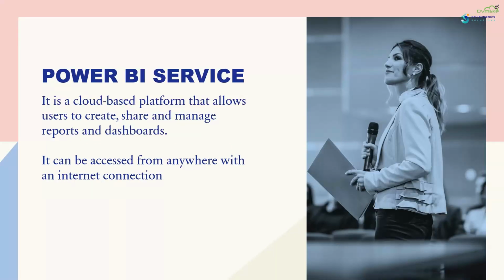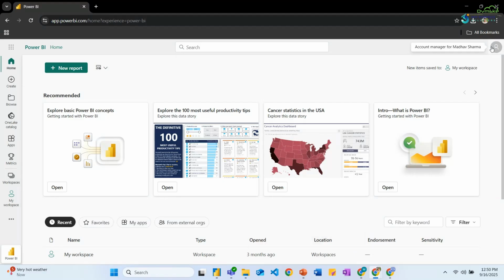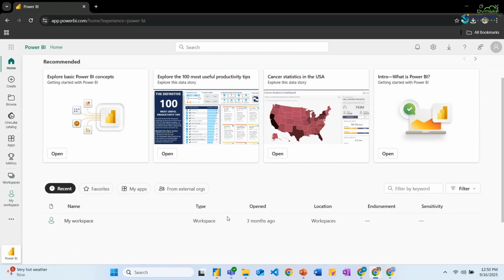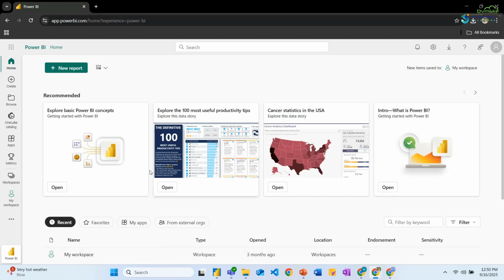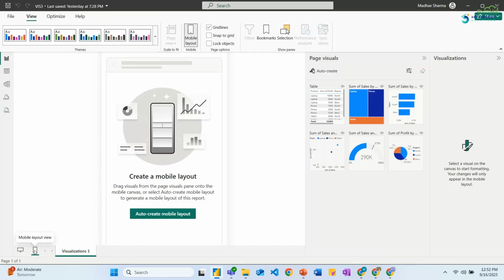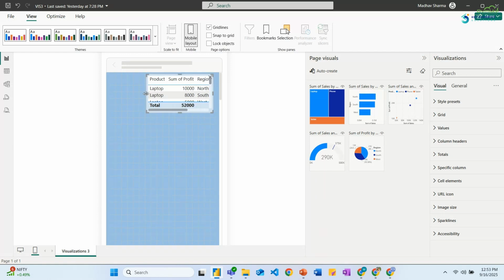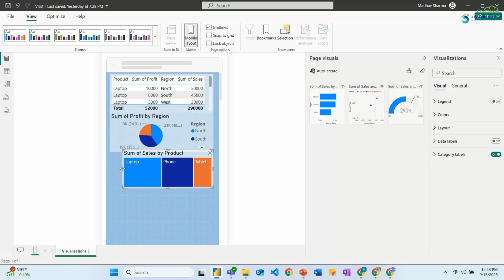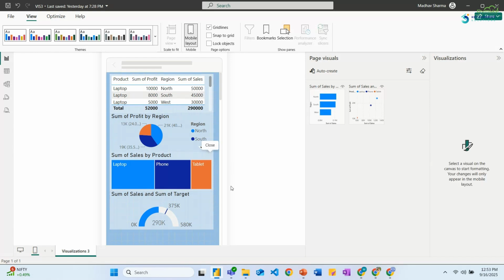Power BI Service Explained | Share, Collaborate & Manage Reports in the Cloud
In this video, we dive deep into the Power BI Service, Microsoft’s cloud-based platform for
sharing, collaborating, and managing Power BI reports and dashboards online.

You’ll learn:
✅ What the Power BI Service is and how it connects your Power BI Desktop reports to the
cloud.
✅ How to navigate the Power BI Service interface to manage datasets, dashboards, and
reports effectively.
✅ How to configure mobile layouts in Power BI for a seamless experience on any device.
✅ The key differences between Power BI Report Server and Power BI Service, and when to use each.

By the end of this video, you’ll understand how the Power BI Service enhances data
accessibility, collaboration, and real-time insights — empowering teams to make smarter
decisions anywhere, anytime.
Perfect for Power BI beginners and professionals looking to master cloud reporting and data sharing!

This video consists of:
0:00–0:09 → Introduction
0:10–0:31 → In This Video
0:32–0:43 → What is Power BI Service?
0:44–1:01 → Power BI Service Interface
1:02–1:48 → Configuring Mobile Layout
1:49–2:18 → Power BI Report Server vs Power BI Service
2:19–2:29 → In the Next Video